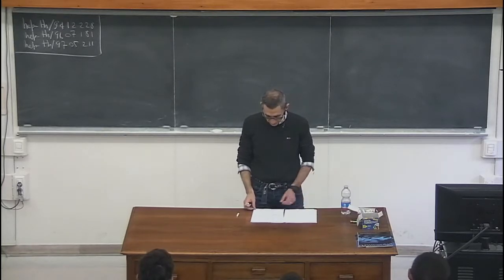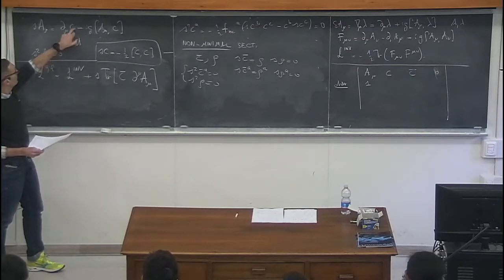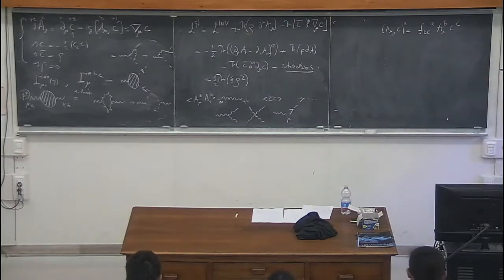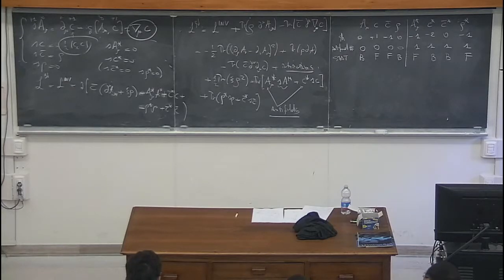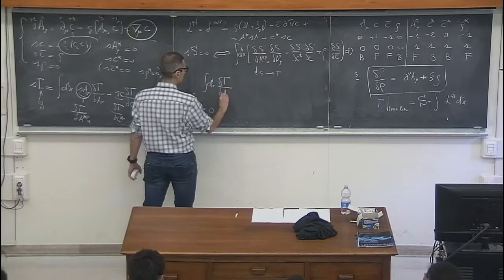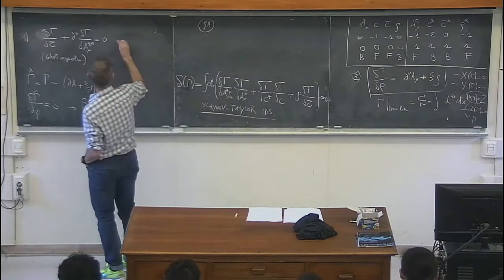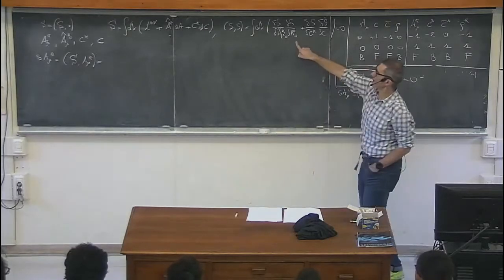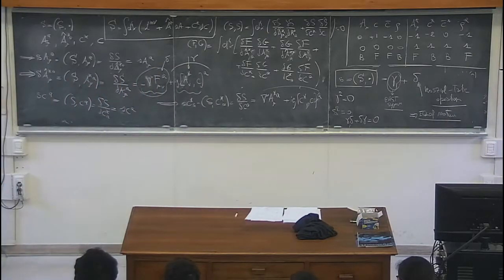BRST : Lecture II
This is the second lecture delivered by Pietro Antonio Grassi on "BRST in QFT" during Laces 2017 at GGI in Florence.